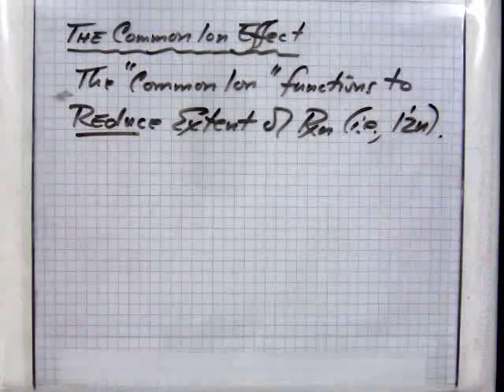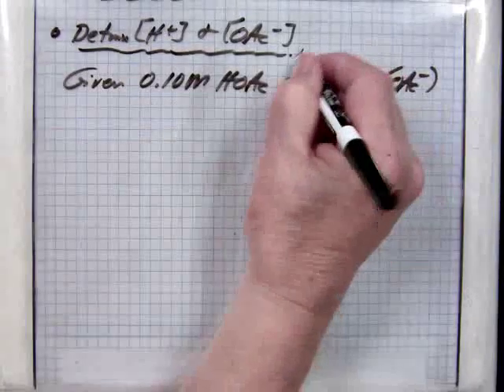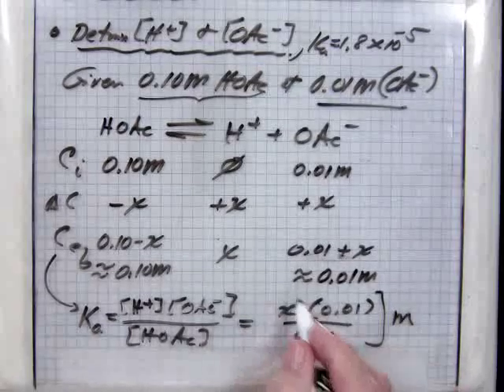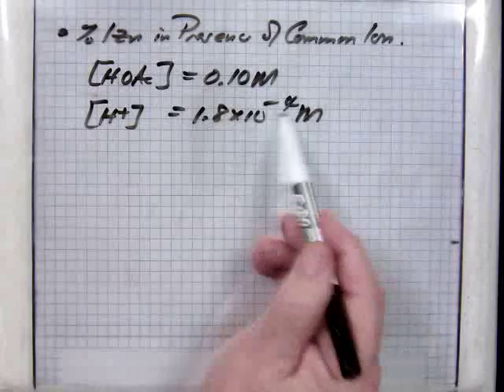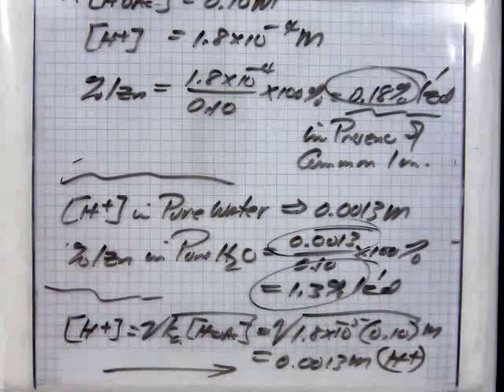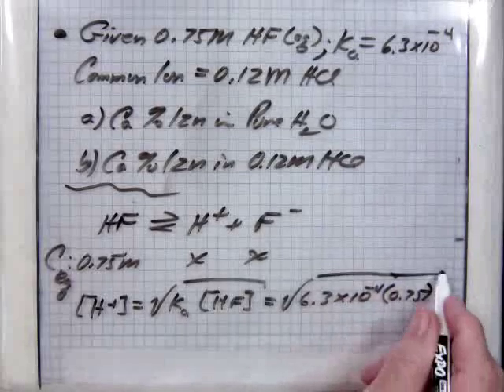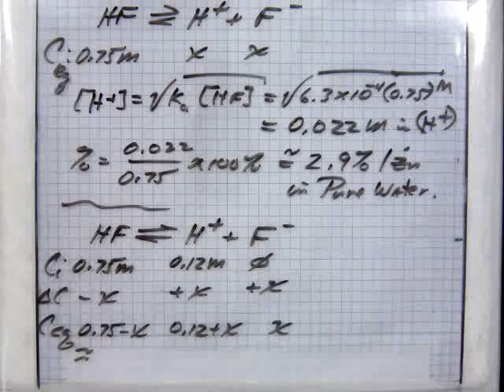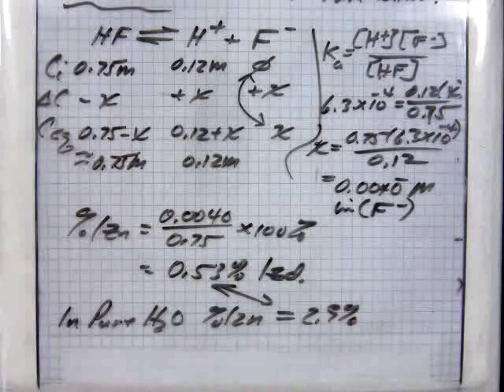18 Common Ion Effect